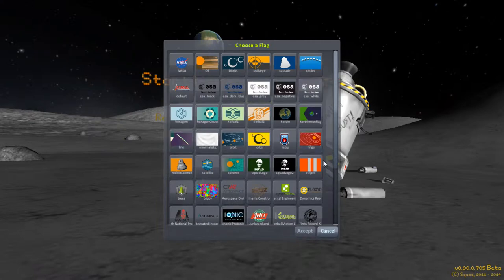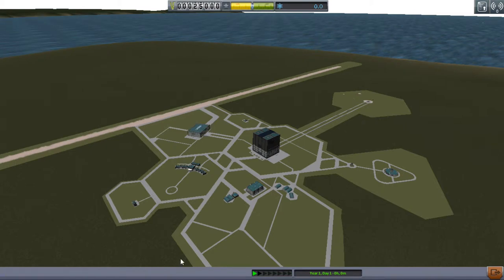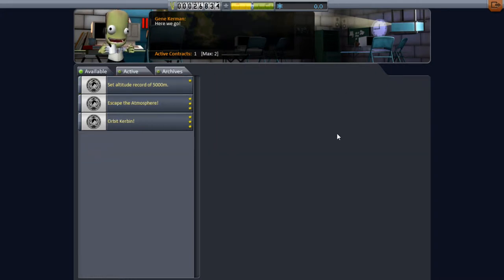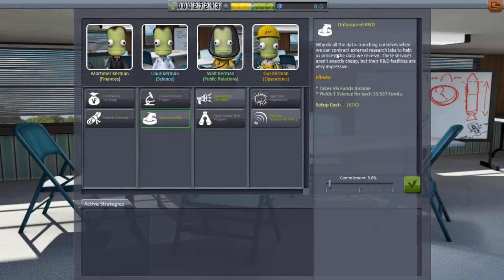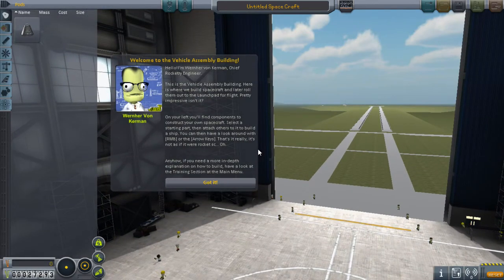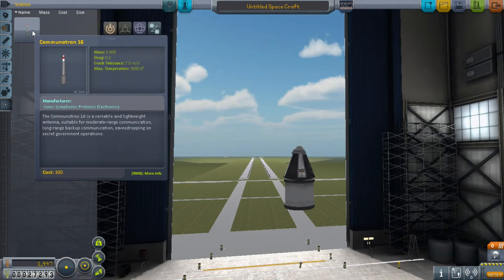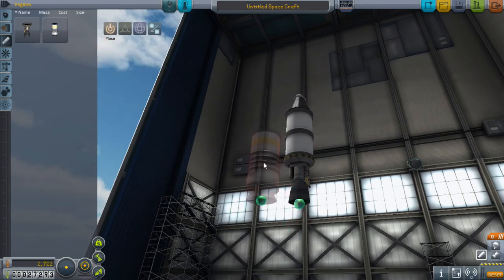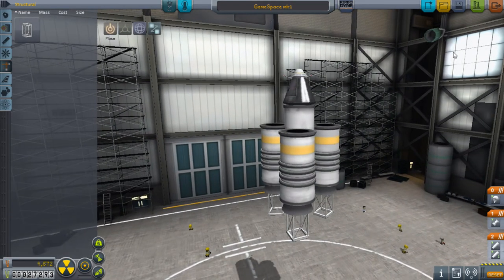Let's Play: Kerbal Space Program #1 - Start of a career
In the first episode Gamecraft makes some deals and getting started with his program. Still learning what to do, he makes his first rocket/spaceship in Kerbal Space Program Beta 0.9.